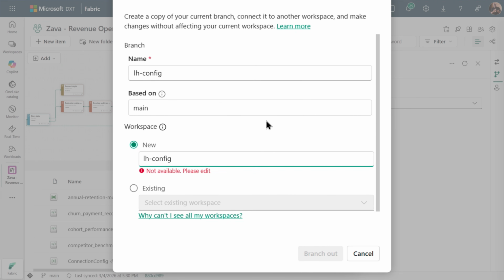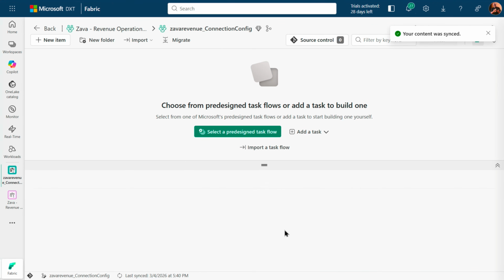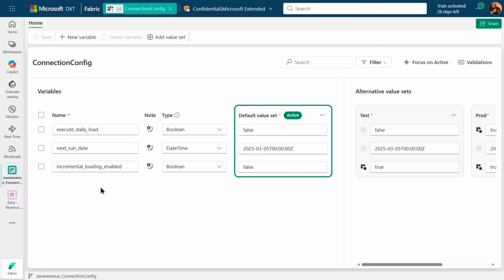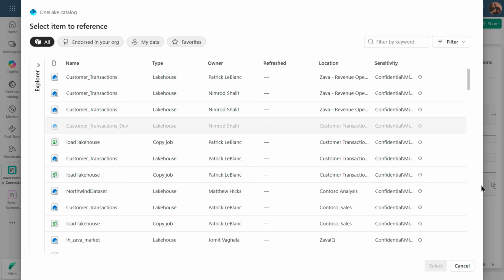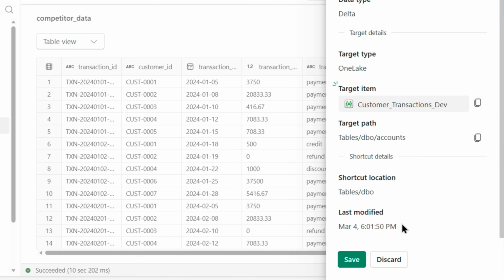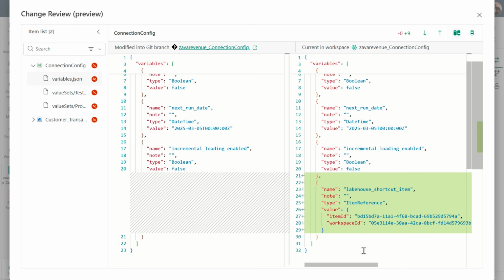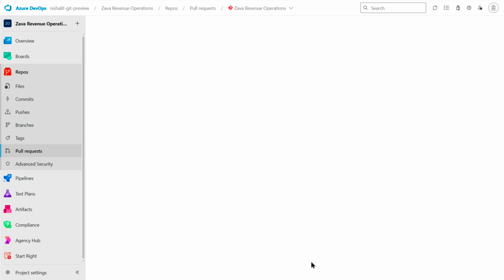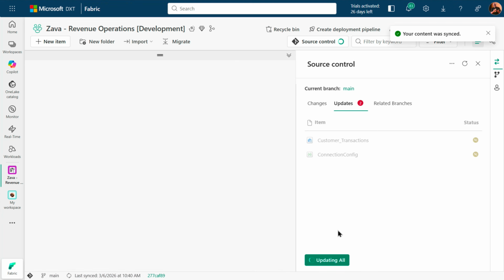Bringing Fabric into your existing development lifecycle with Git, CLI, and more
With Fabric, our goal is to make data development feel like software development: automation at every step, repeatable builds, standard CI/CD, and governance and observability built in from day one. This demo covers a broad set of new developer-focused capabilities including selective branching, change reviews, CI/CD in Fabric CLI, and more.